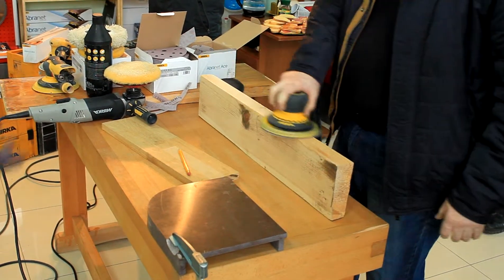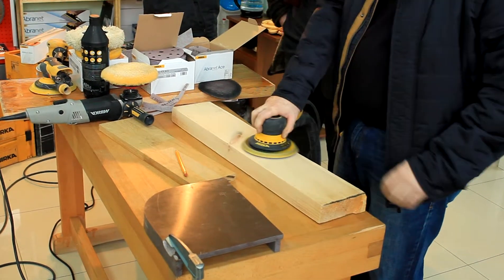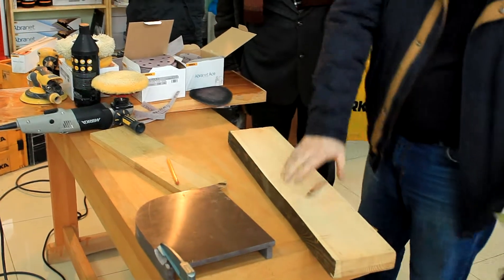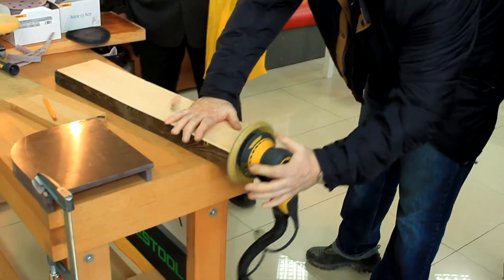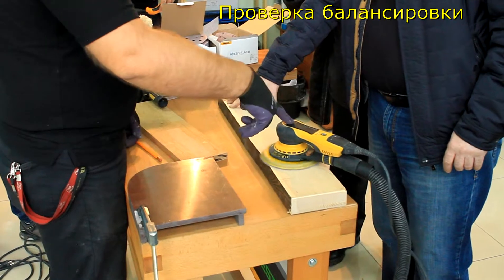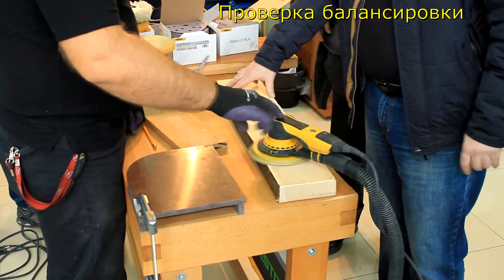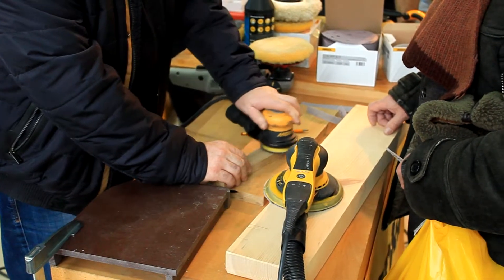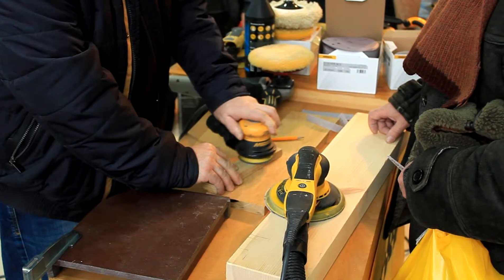Шлифовальные машинки MIRKA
Демонстрация инструмента MIRKA в компании "Арсенал Мастера" 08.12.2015. Работа шлифмашинками MIRKA